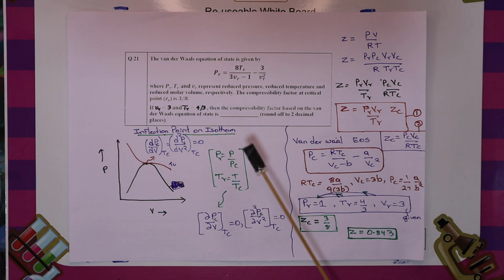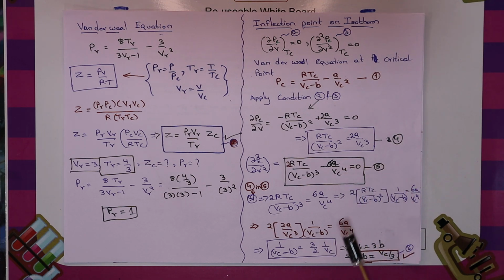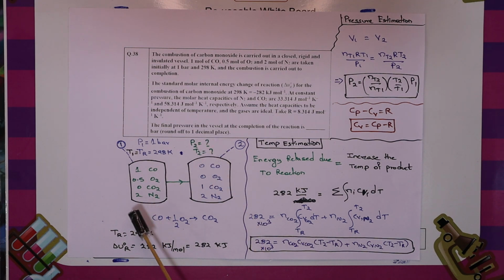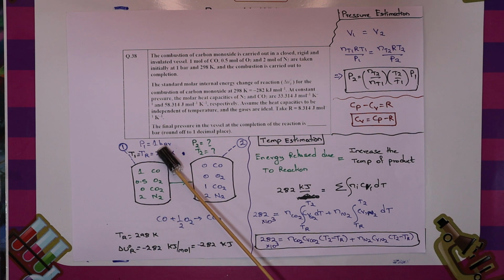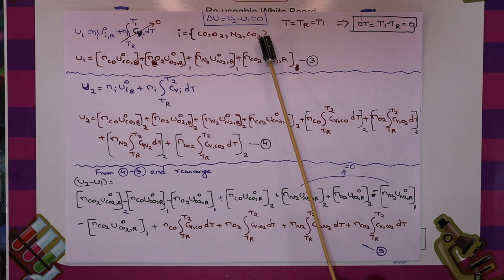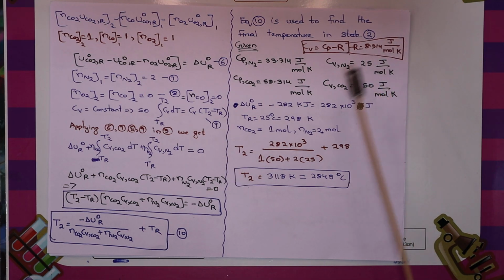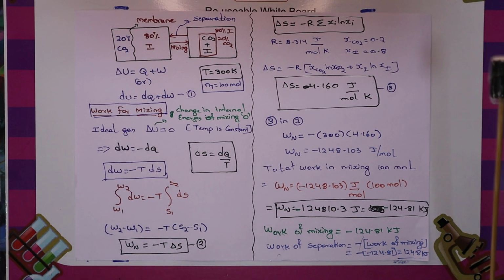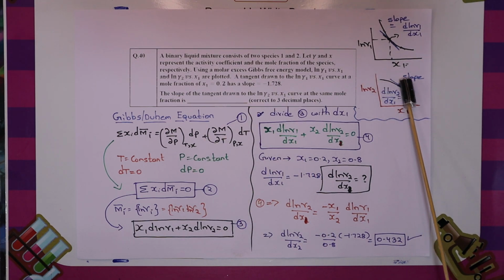GATE 2021 Chemical Engineering Thermodynamics (problem/solution)